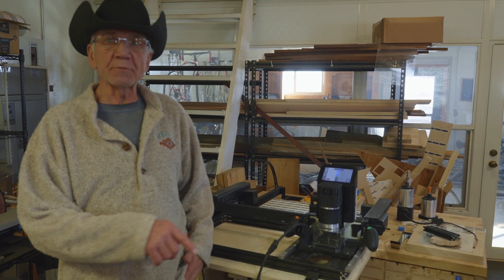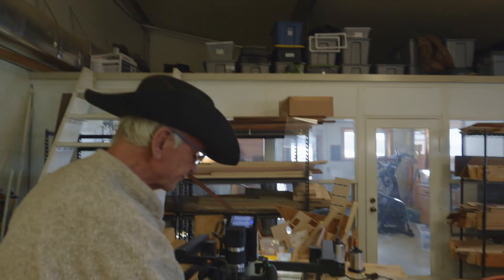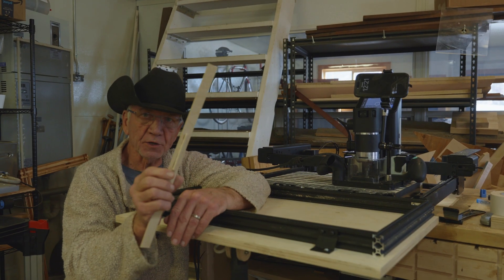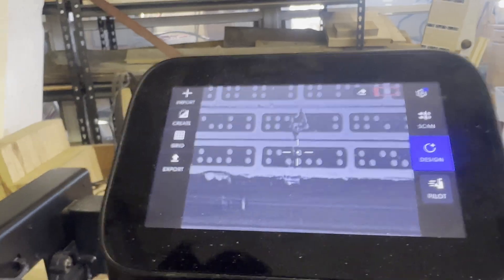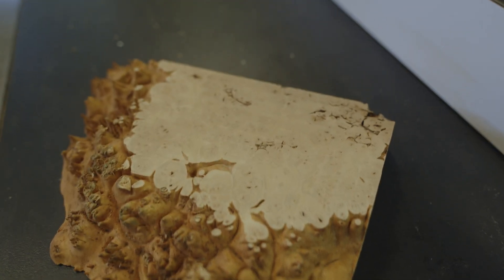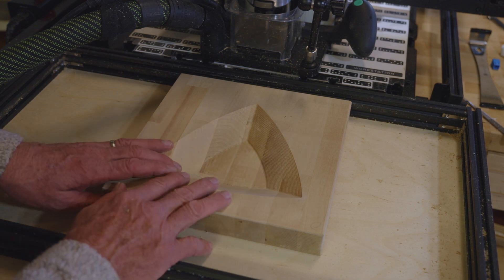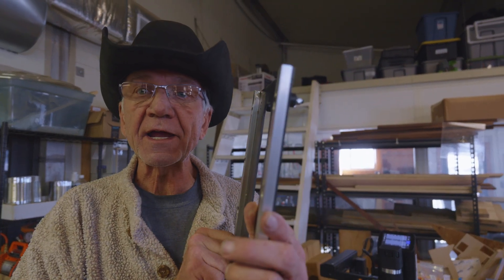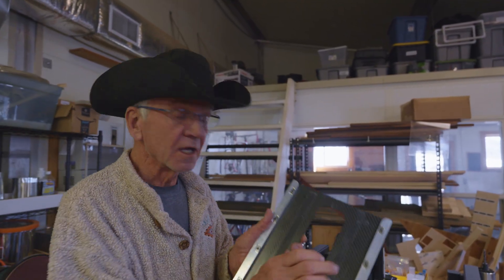Zed Sled PLUS Bench Pilot!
I married Shaper Origin, Bench Pilot and Zed Sled.

Shaper Origin (my favorite tool) is a hand-holdable CNC router.  Hand-holding gives Shaper Origin great flexibility since it doesn’t need to be tethered to a gantry.  But its got limitations: Since it isn’t held by a gantry, the base of Shaper Origin needs to be supported.  Origin typically rides on the stock it is cutting (just like a hand-held dumb router).  That limits its ability to cut large pockets and to handle jobs like flattening an uneven board.  Hand-holding is great because it lets Origin users handle any size project without a gantry size limitation.  But hand-holding can become tedious on large or complex jobs.

A few years ago, Andrew WR, a regular poster on the Shaper Origin user forums, invented the Zed Sled as a way to support the base of Shaper Origin.   Be sure to take a look at Andrew’s beautiful and inspiring projects.

Zed Sled supports the base of Shaper Origin during cutting, and that provides a welcome expansion of the capability of Origin.  I’ve got a prior video about Zed Sled.
The description for that video has links to a wealth of information regarding Zed Sled.

Shaper Tools launched Bench Pilot in the second half of 2025.  Bench Pilot enables hands-free cutting for Origin (hooray)!  But Bench Pilot is not designed to support the base of Origin – the base still normally rides on the workpiece being cut.

I found a way to use Zed Sled with Bench Pilot.  Now I’ve got hands-free cutting on projects that require Zed Sled.  Its not hard at all to make one of these Zed Sled Bench Pilot combos.

Construction details, including a list of parts, are in a ShaperHub project

In addition to Origin and Bench Pilot, you are going to need Workstation and the extended shelf upgrade kit for Workstation:

00:00 Intro
00:58 What and Why
02:24 Capabilities
03:26 How it works
04:35 Get creative with inlay parts
06:00 Demonstration projects
07:36 Z-Touch issue and fix
11:07 How to build it
18:45 Thank you!
Mountain Ranch Woodworking is my woodworking and project vlog. Hand tools, power tools, accessories and everything that goes into a shop are my topics. My favorite tool is the Shaper Origin, so you’ll see it a lot on my videos.